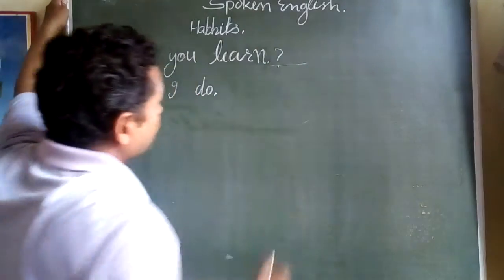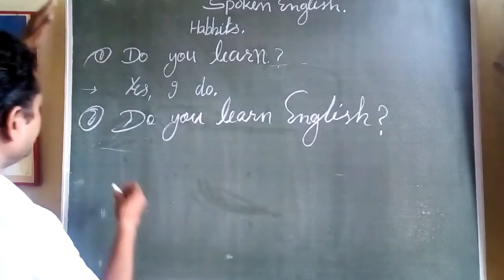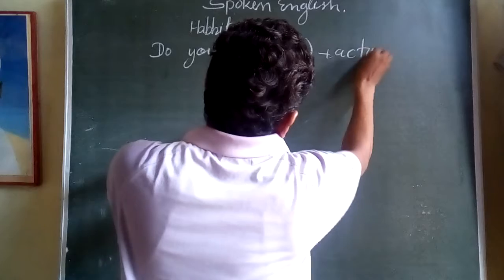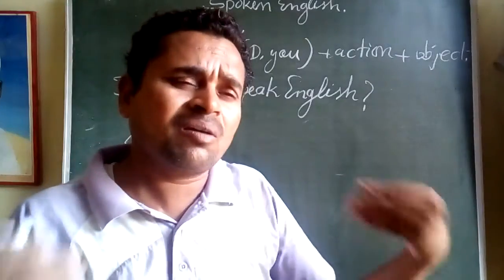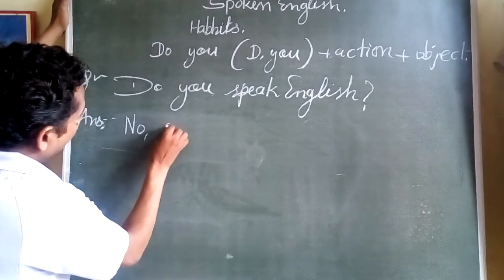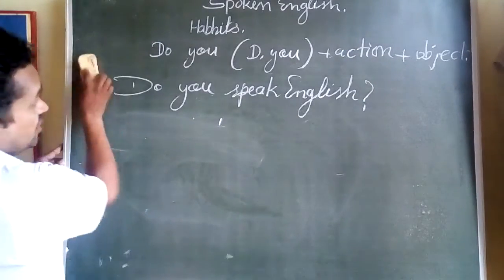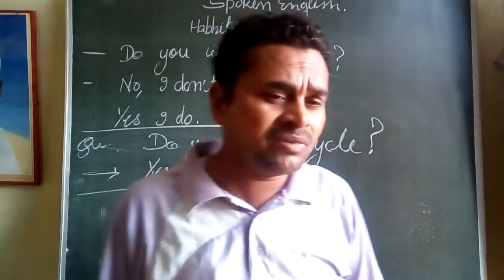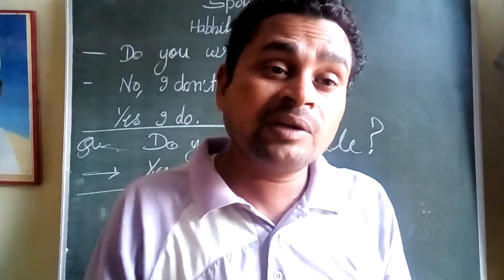How to learn spoken English?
Learn powerful speaking English language.